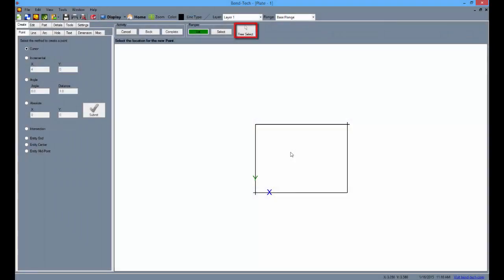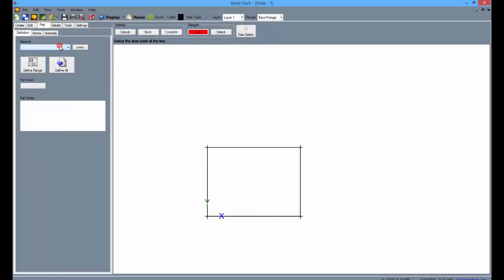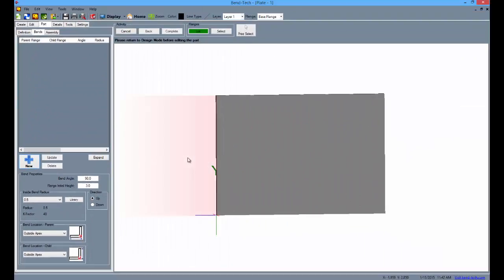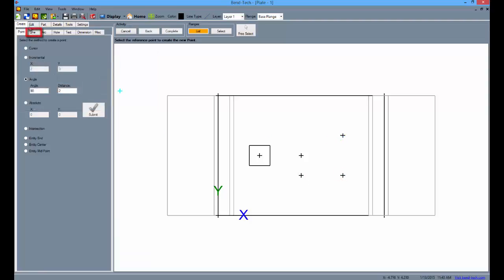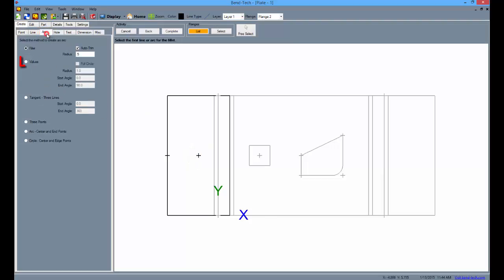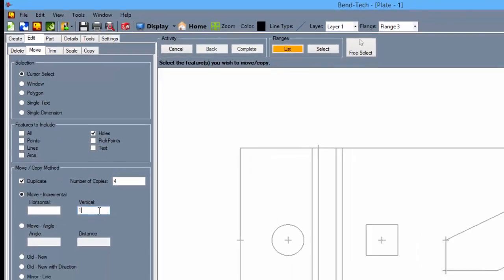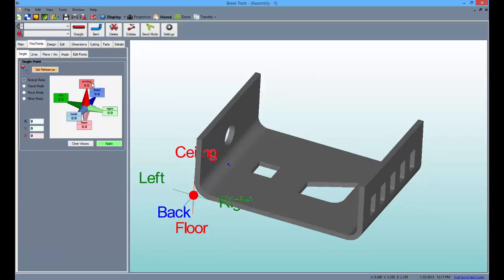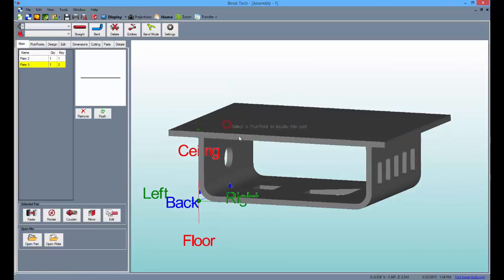Bend-Tech 7x Sheet Metal/Plate Tutorial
Made for our 7x PRO and SE users who own the Sheet Metal Module, the Bend-Tech 7x  Sheet Metal/Plate Tutorial gives instructions on how to create a sheet metal project including how to use many different functions. It also shows (in detail) how to multiple transfer sheet metal parts into the Assembly interface.

(0:17) - Location Orientation
(0:48) - PickPoints
(1:20) - Apex
(1:35) - Free Select
(2:08) - Bending Radius
(2:20) - Creating PickPoints
(2:54) - Creating The Base Flange
(3:12) - Creating Material Information
(3:58) - Defining the Base Flange
(4:24) - Creating New Bends
(5:37) - Creating Features on the Base Flange
(7:41) - Creating Features on Flange 2
(8:53) - Creating Features on Flange 3
(10:31) - Transferring the Part to Assembly